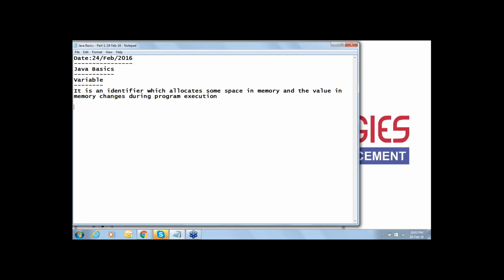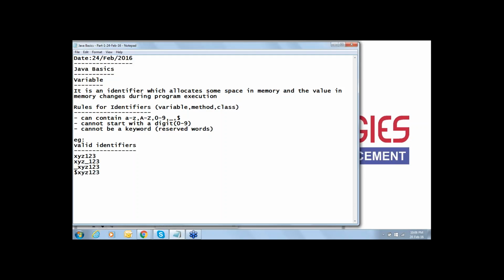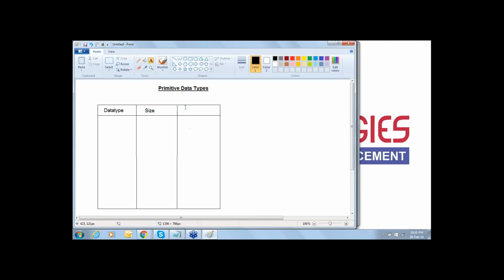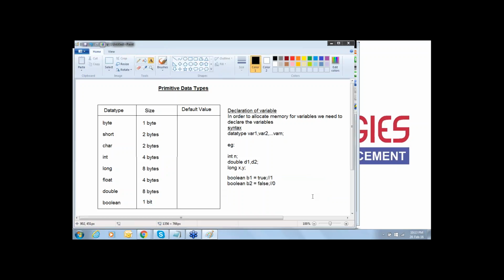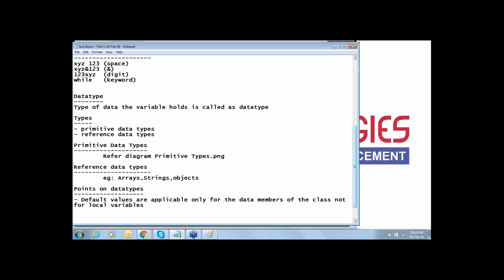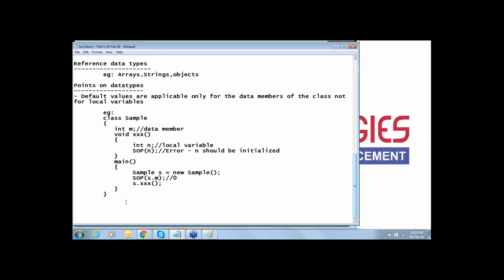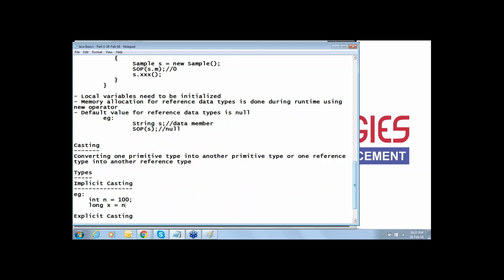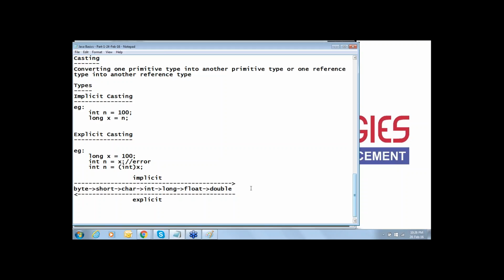Java Basics Part 3 primitive data types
this video provides an explanation on data types, identifiers, rules of identifiers, casting and types of casting